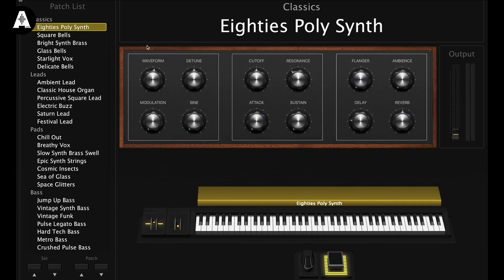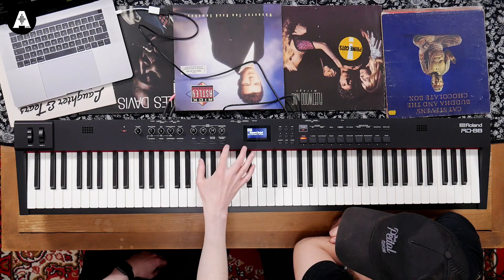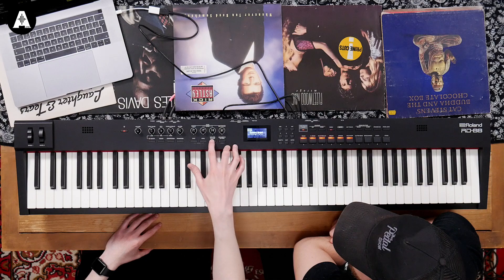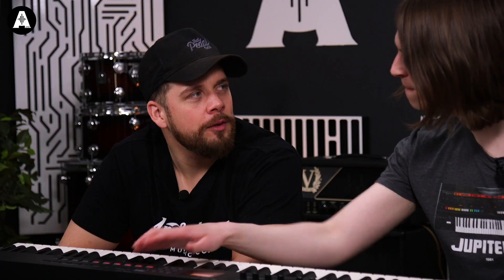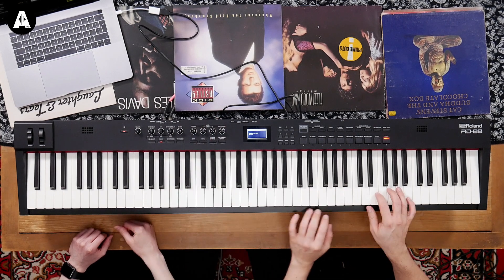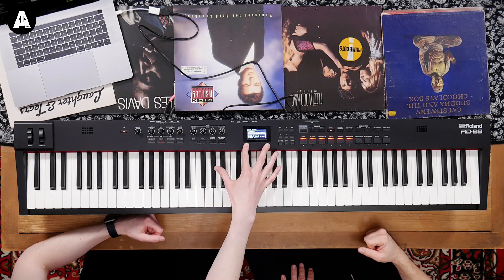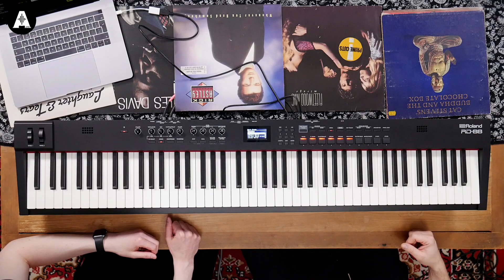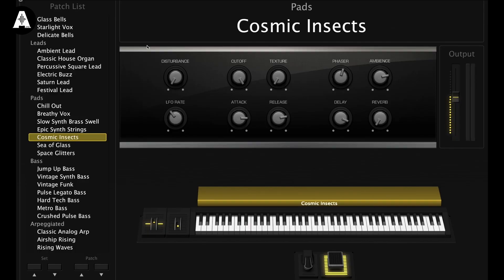Unlock Endless Tonal Possibilities on Apple’s MainStage With The Roland RD-88 Stage Piano!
👆 Unlock endless tonal possibilities by connection Apple's MainStage software to the Roland RD-88 Stage Piano. With full control integration, turn the Roland RD-88 into a fully-fledged MIDI keyboard with built-in access to your favourite DAW presets!

The Roland RD-88 Stage Piano takes inspiration from Roland's flagship digital piano the RD-2000, along with the additional features from the Roland Jupiter X Synth,.This is an all singing all dancing stage piano made for the gigging musician. With a new lightweight construction & lockable controls mean you can achieve the sort after RD sound & feel in a more portable & affordable package!